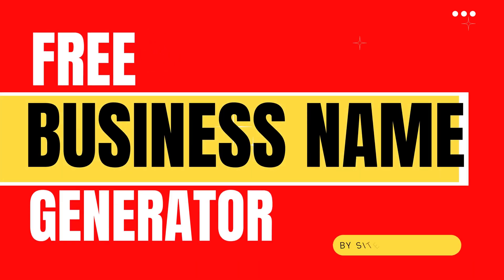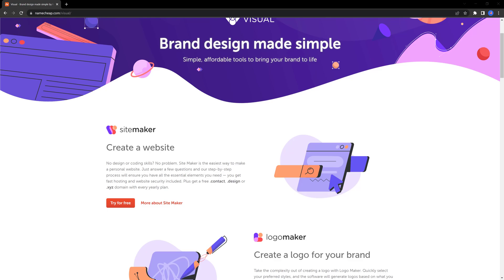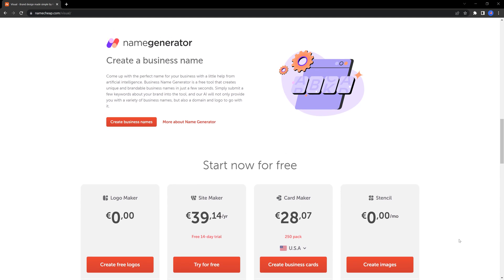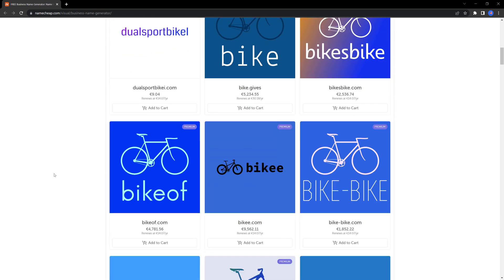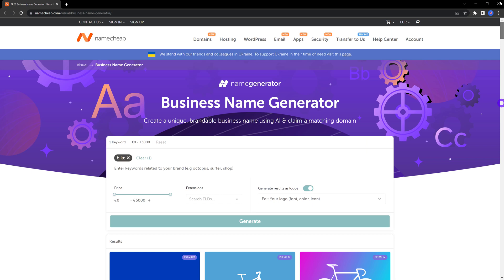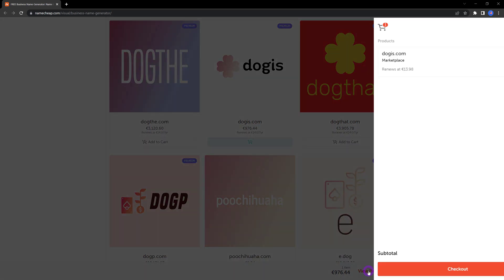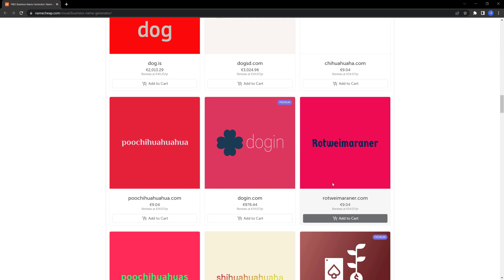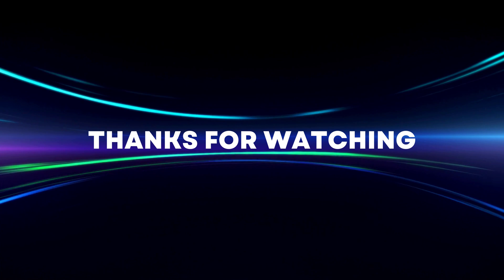Get The Perfect Business Name In 5m With This Business Name Generator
📩 Want More WordPress Tips? Join my free newsletter! ✅Link with DISCOUNTS
Are you struggling to come up with the perfect name for your small business? Look no further than our FREE, fast, and easy-to-use business name generator!

With just a few clicks, our tool will generate unique and catchy business names that are sure to grab the attention of potential customers. You can customize your search by entering specific keywords related to your business or industry, and our generator will do the rest.

Not only is our tool free and easy to use, but it also saves you the time and effort of brainstorming and researching business names on your own. Plus, with our vast database of names, you're sure to find one that perfectly fits your brand and vision.

So why wait? Try our business name generator today and take the first step towards creating a memorable and successful brand for your small business!

I’m offering my course at the lowest price possible.
✅ WordPress Full Site Editing Training Course 2022:
✅Learn WordPress Full Site Editing Training Course 2022:
 Check the link on the YouTube banner.